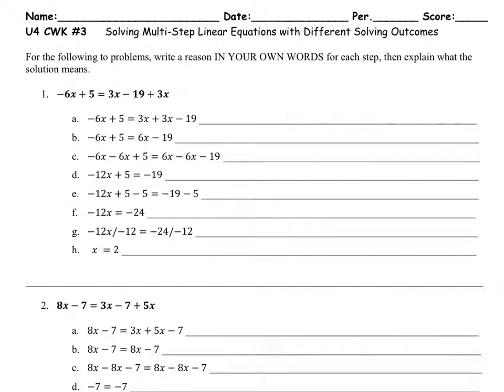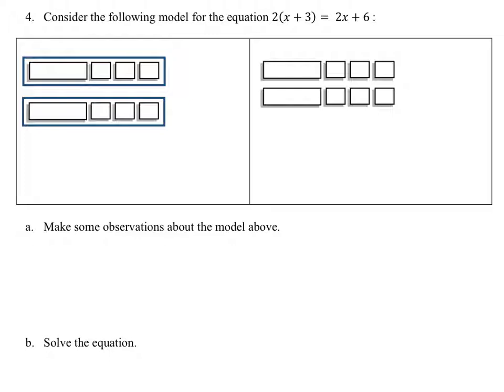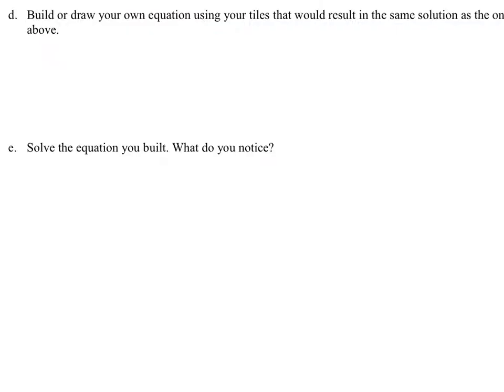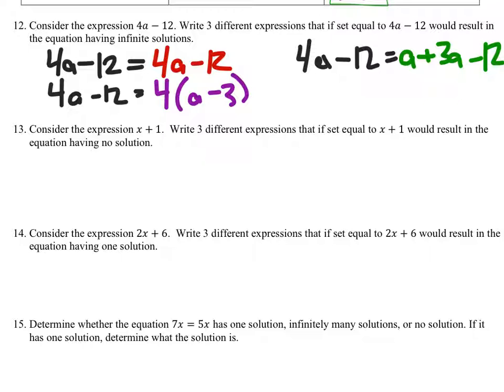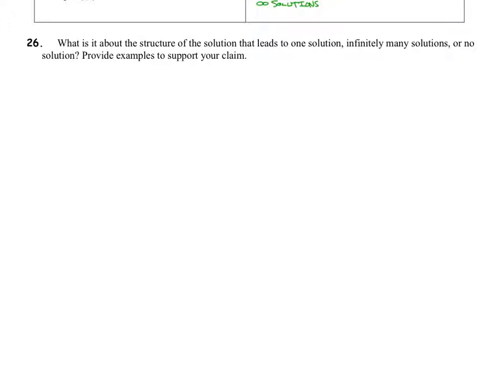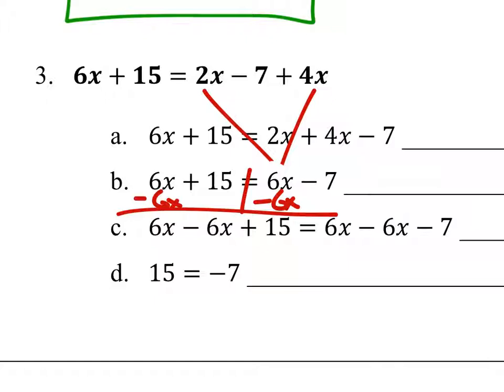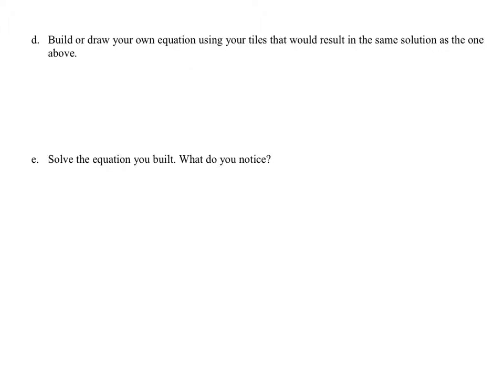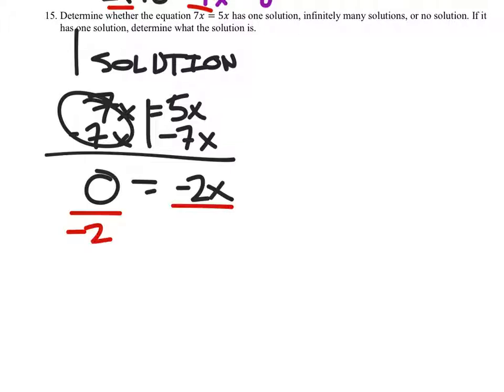Solving Multi-Step Linear Equations (with Different Outcomes): 8th Grade Unit 4 Lessons 2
This lesson covered how to solve multi-step linear equations, even if the outcome was unique or different.  These include equations with infinite solutions and no solutions.  We went over how to tell if an equation will have infinite, no, or one solutions.  We also related how these types of equations are similar to systems of equations.